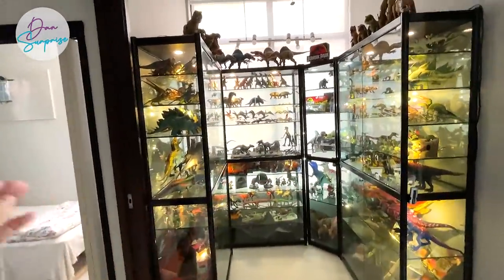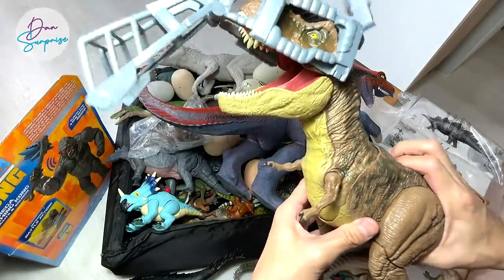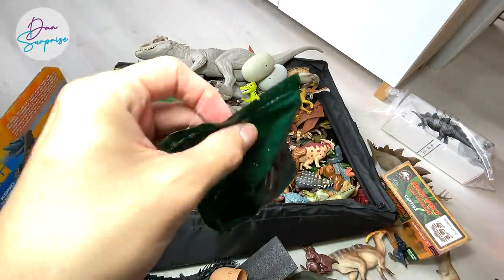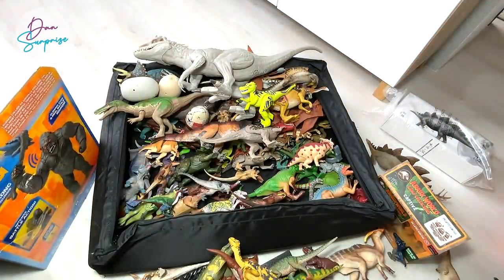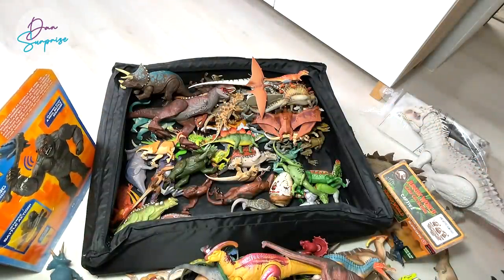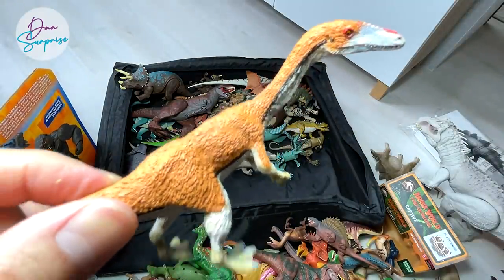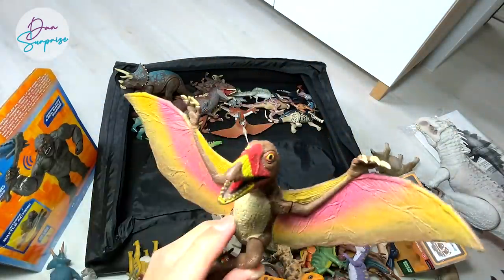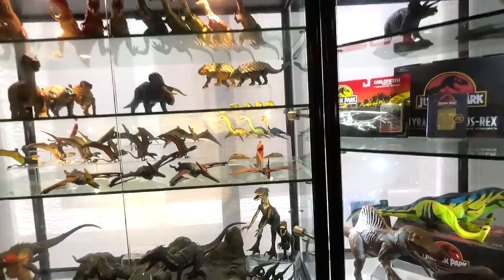Colossal Box of 130 Dinosaurs from Jurassic World Camp Cretaceous! Scorpios Rex Stomp N Escape T-Rex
Hey Danosaurs we have 130 new Dinosaurs from Jurassic World Camp Cretaceous and more! You can find the new 2021 new dinosaurs like Camp Cretaceous Scorpios Rex, Spinosaurus, Carnotaurus, Mosasaurus, Indominus Rex and many more.